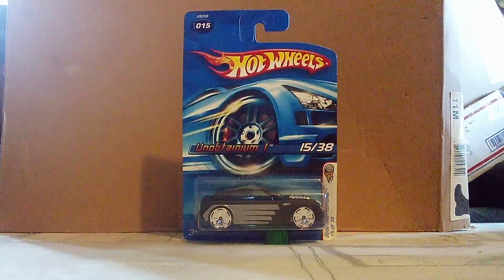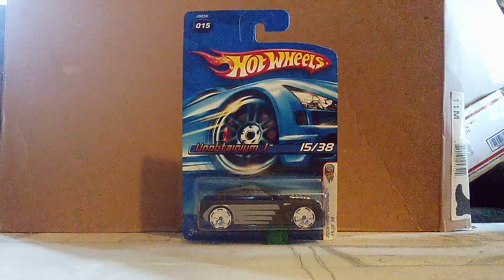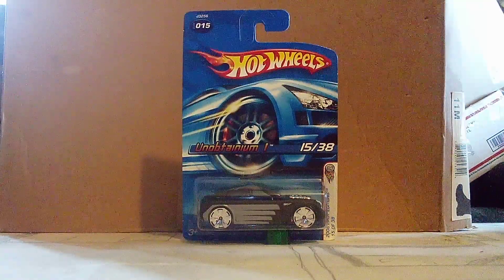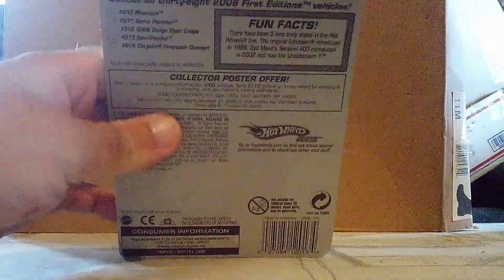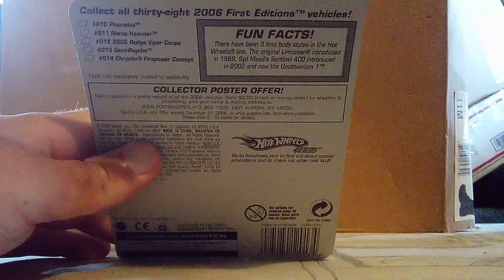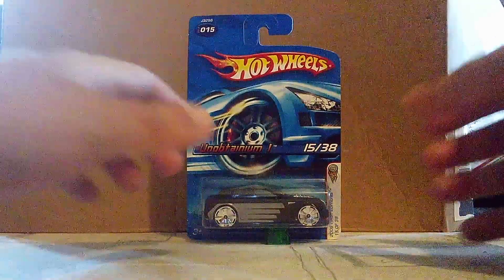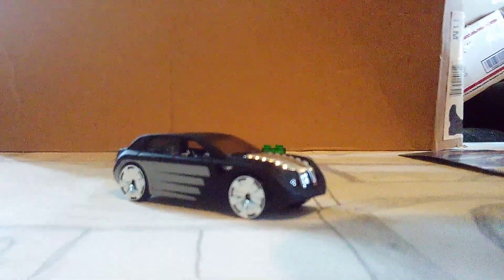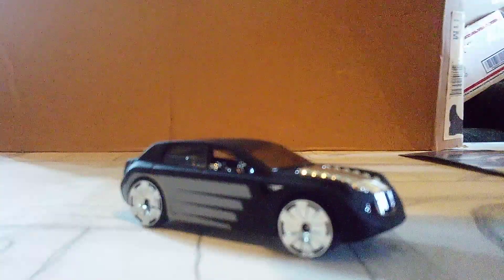Unboxing a new casting from the 2006 Hot Wheels lineup. It's called, "Unobtainium 1"